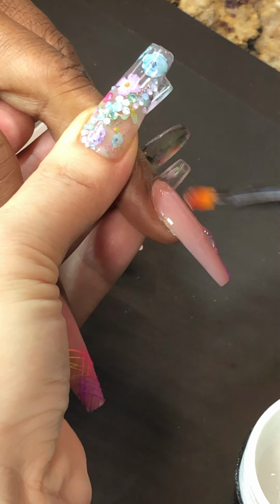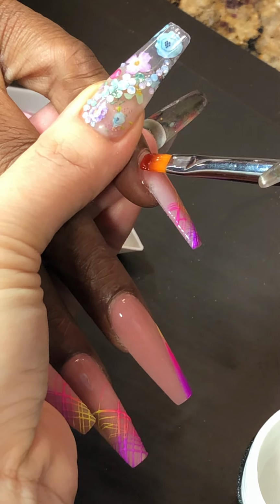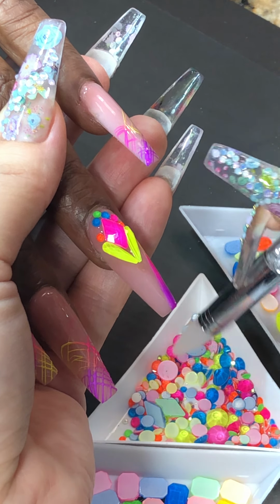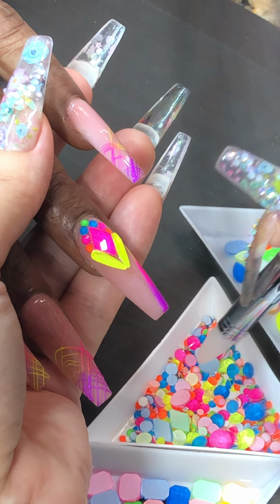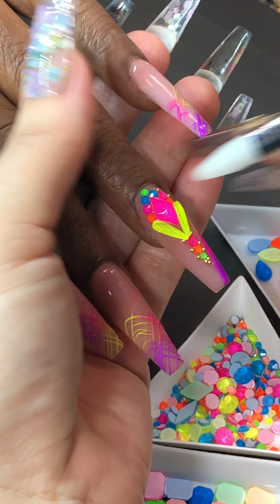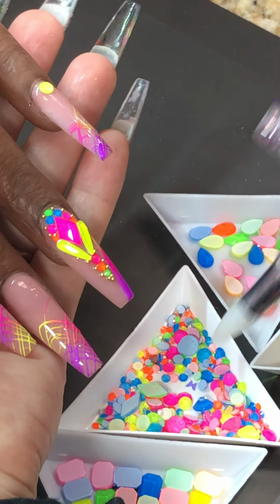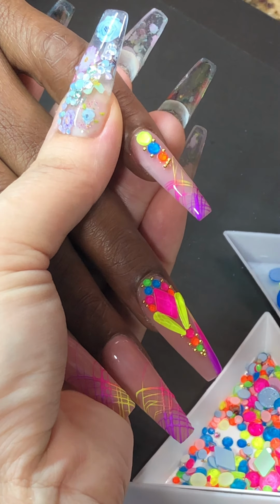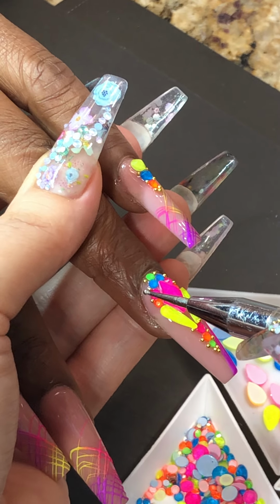New Acrylic Set Tutorial Part 5 - Neon Crystal Placement